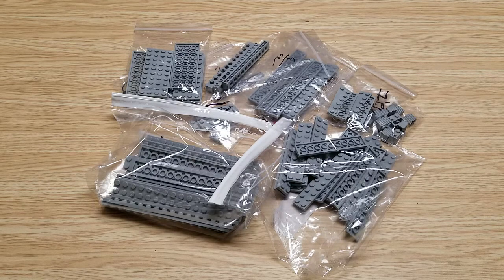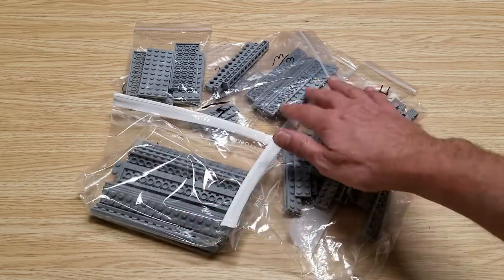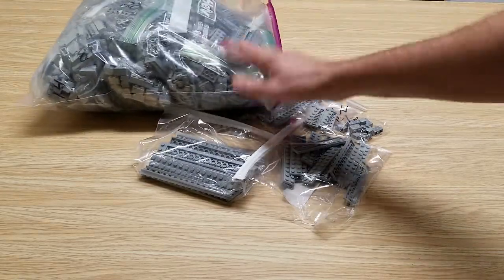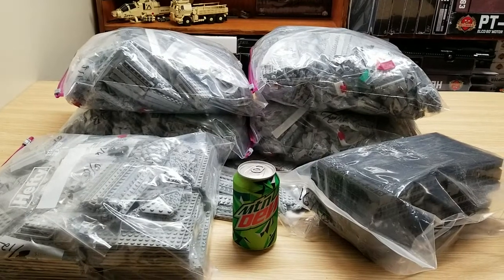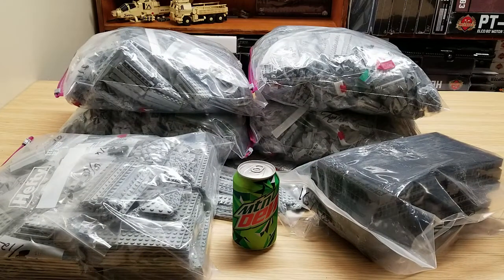LEGO LCU 2000 RUNNYMEDE MOC – LANDING CRAFT UTILITY – LEGO PARTS RECEIVED - UPDATE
I have finally received all the Lego parts I have ordered for my Lego LCU (Landing Craft Utility) 2000 Runnymede MOC.
There are 235 unique parts and a total of 9185 parts in this MOC so far. I’m sure I will make some changes and or upgrades to it once it’s built.

The rendered video of my LCU 2000 – RUNNYMEDE MOC at the end of this video was created the Bricklink Studio 2.0 program.

Play to live, live to play, one Lego Kit at a time. Enjoy the little things and stay safe. SecretSquirrelBricks